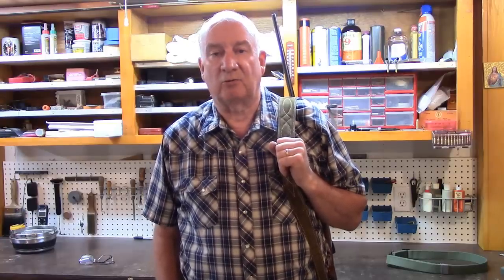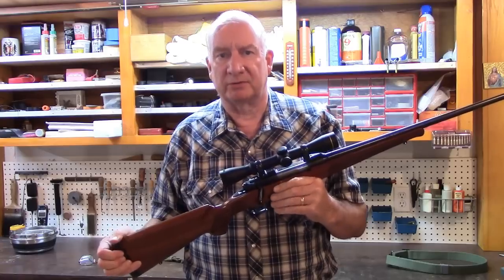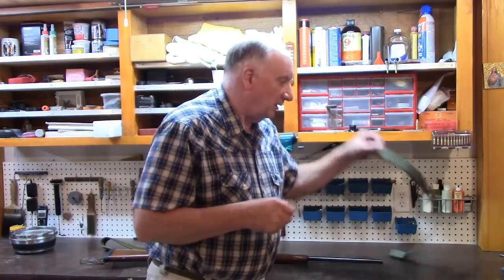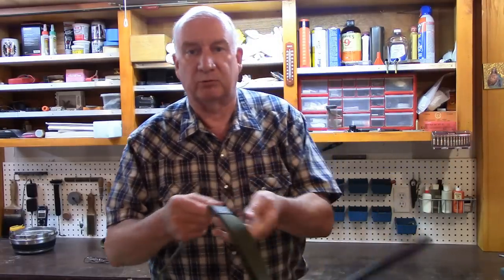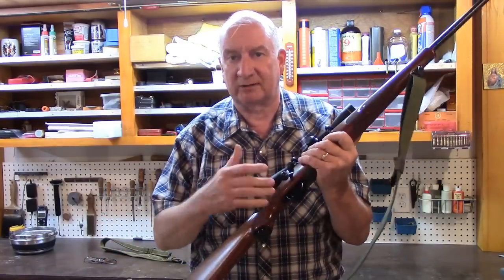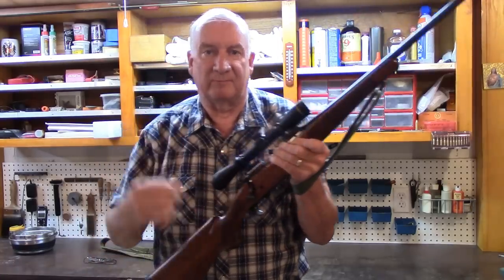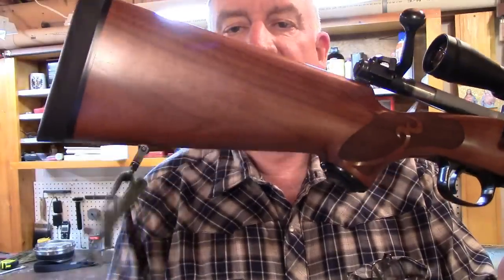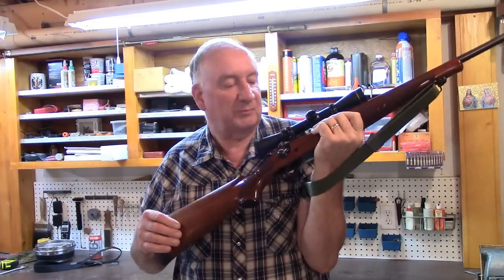The world's best rifle sling ~ Accuracy, simplicity, and performance!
Countless slings are sold on the market at incredibly high prices, with claims for every use, but for the accuracy shooter in the field or on the range in competition, the best sling is also the least expensive, and the least understood.  Watch this video and learn which sling is used by world class competition marksmen at all levels.  Learn how to set it up for any style of shooting that will enhance your field accuracy to the best possible performance.